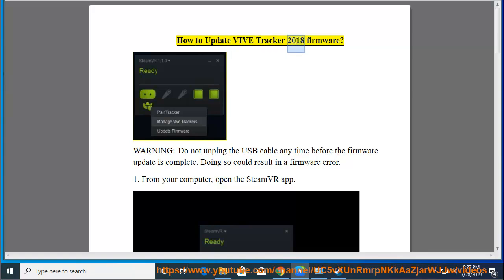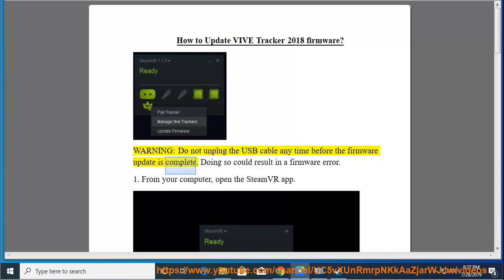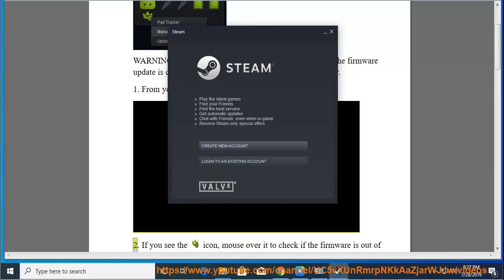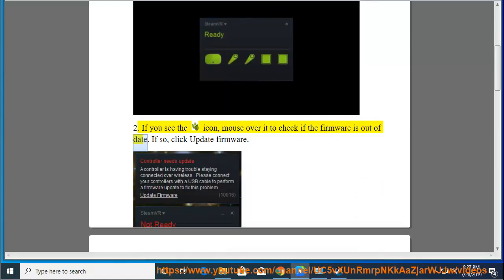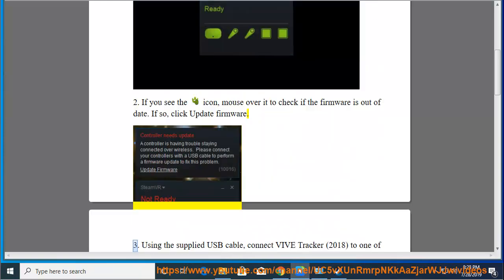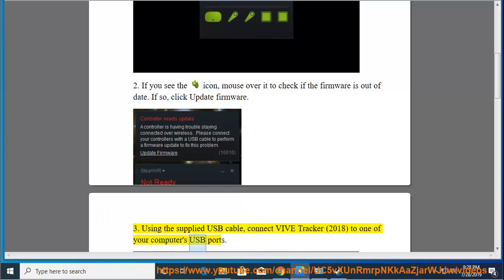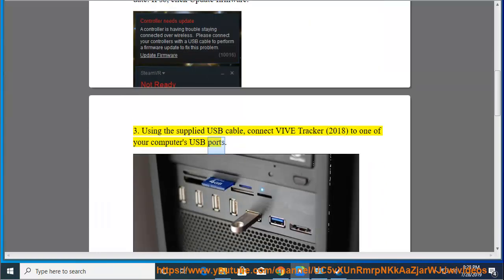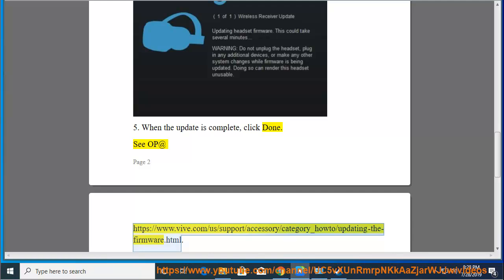Update VIVE Tracker firmware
Here's how to Updat VIVE Tracker firmware. Learn more?

Fix red light issue on SteamVR headset
Fix Headset not tracking issue in SteamVR device